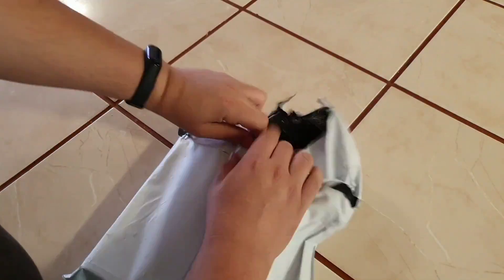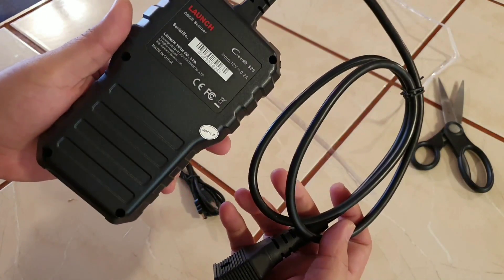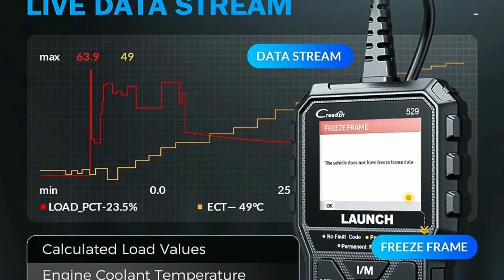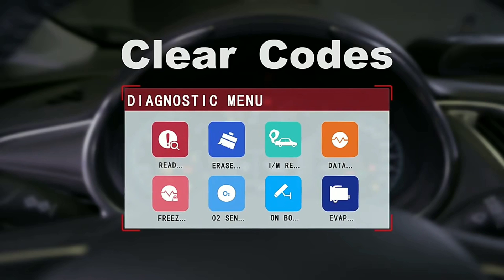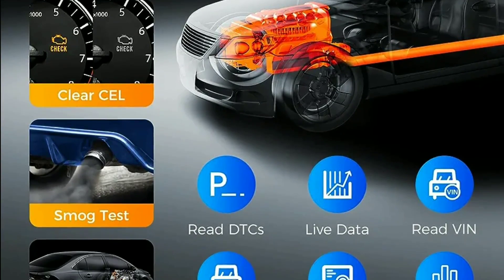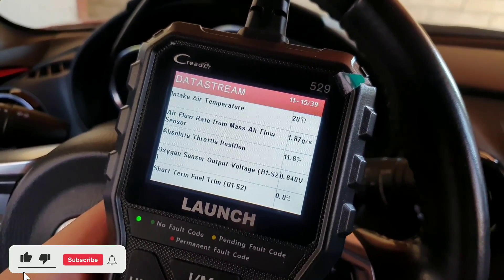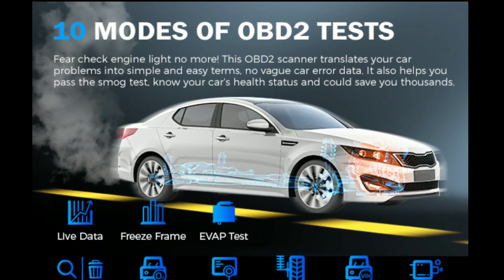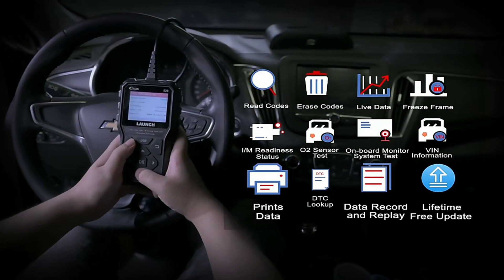LAUNCH CR529 OBD2 Scanner: All the Features You Need to Know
In this video, LAUNCH CR529 OBD2 Scanner: All the Features You Need to Know. The LAUNCH CR529 OBD2 Scanner is an enhanced universal automotive scan tool that can read and erase diagnostic trouble codes (DTCs), retrieve vehicle information (VIN), and perform I/M readiness tests. It supports all 10 OBD2 modes and is compatible with most OBD-II compliant vehicles made after 1996. The CR529 also features a bright 2.8-inch color display, a HELP hotkey for quick access to diagnostic tips, and a one-click I/M readiness button. It comes with a lifetime free update subscription, so you can always have the latest diagnostic software. If you are looking for an affordable and easy-to-use OBD2 scanner, the LAUNCH CR529 is a great option. It is perfect for DIYers and car enthusiasts who want to diagnose and troubleshoot problems with their vehicles. Overall, the LAUNCH CR529 OBD2 Scanner is a great value for the price. It is an affordable and easy-to-use tool that can help you diagnose and troubleshoot problems with your vehicle. *** Amazon prime day -

LAUNCH X431 PRO 5 Scan Tool:(Amazon)

That's a way for you to support this YouTube channel, so thank YOU for using those scanner-review/ Check this Link below: Thinktool Pro Bidirectional Scanner Depth Review LAUNCH X431 V+ PRO 4.0 2023 Elite Scan Tool-Depth Review be/QuTHsAV0C10 TOPDON AD500S Review !!!Please don't forget to "LIKE" the video & "SUBSCRIBE" to the channel!!! Search terms and questions you might be thinking of related to the LAUNCH CR529 OBD2 Scanner